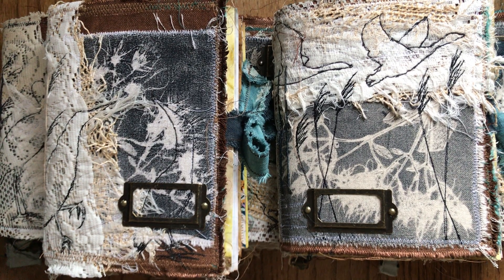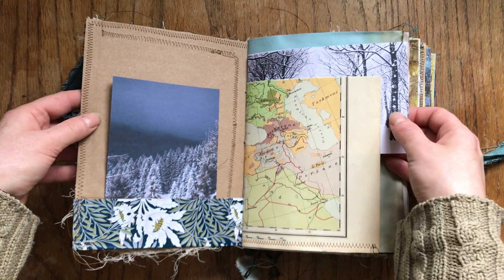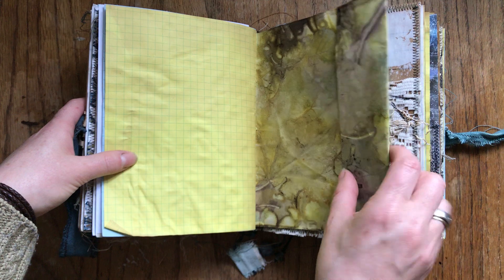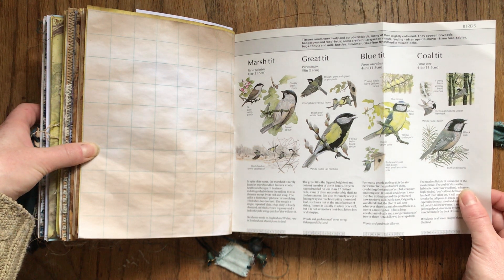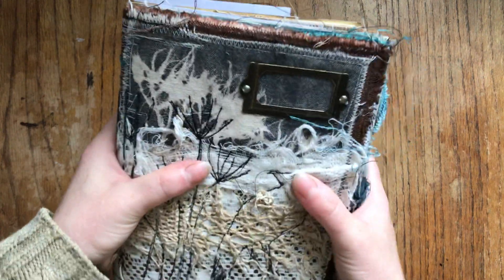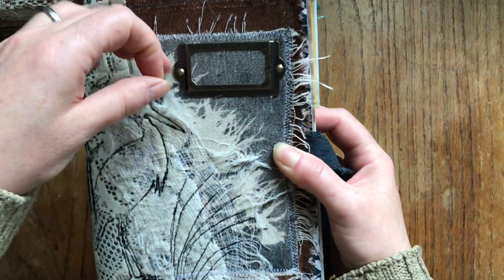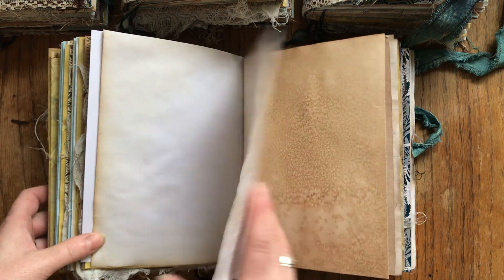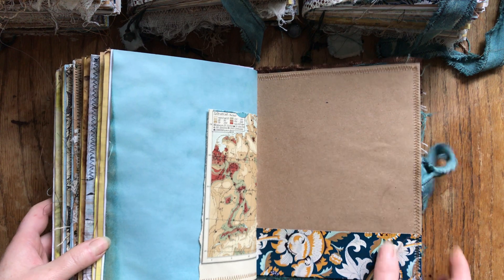Winter landscape artist journals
Winter junk journals, textile books, handmade journals. I made these artist books inspired by winter and containing many original art works.
You can follow my work on Instagram: Fat Pickle Studio